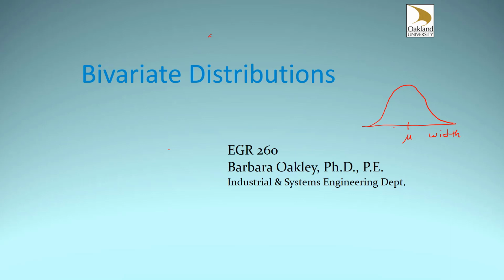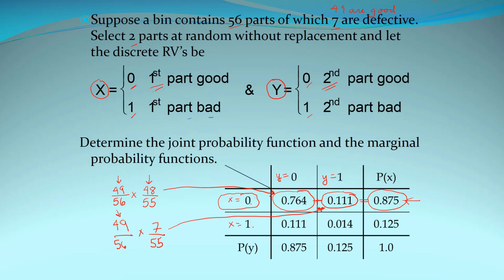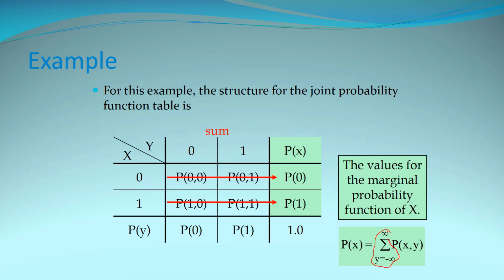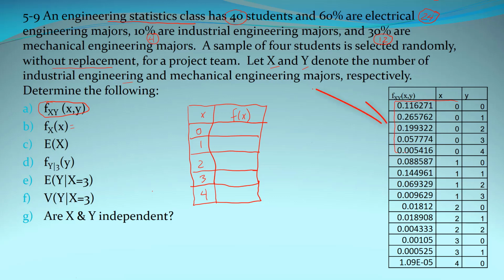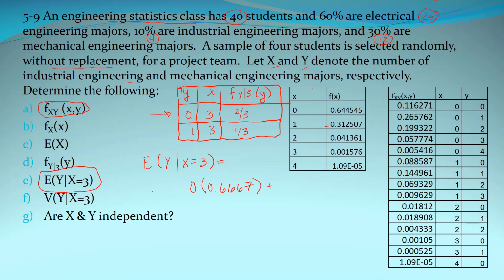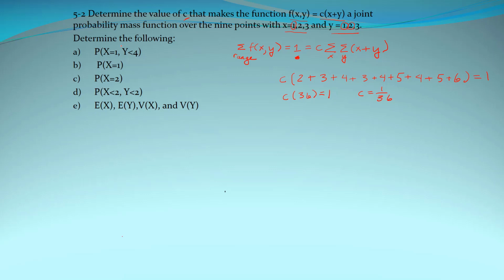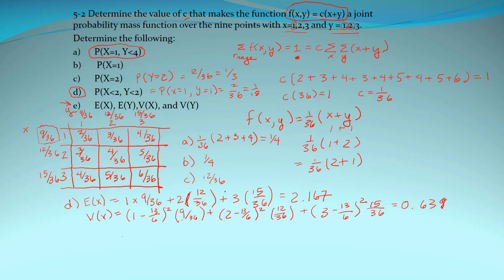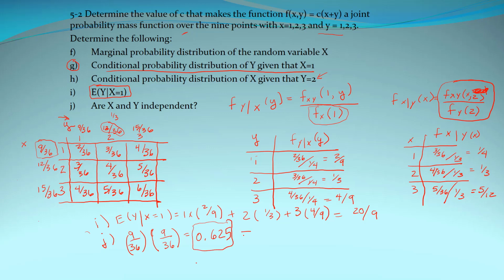Video 5A Bivariate Distributions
This is a video from the junior level probability and statistics course I teach at Oakland University.  This course is based on the Montgomery textbook Applied Statistics and Probability for Engineers, 5e (these videos are easily also usable with subsequent editions). This video relates to Chapter 4-6 of the book. This material relates to Chapter 5-1.